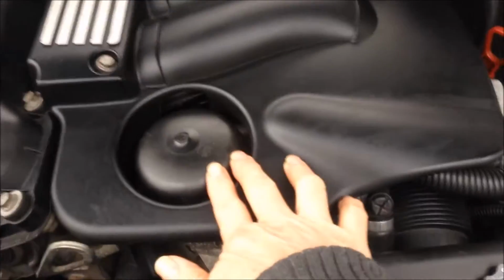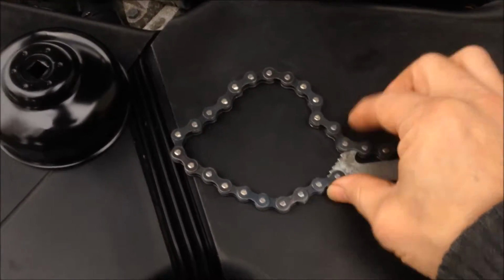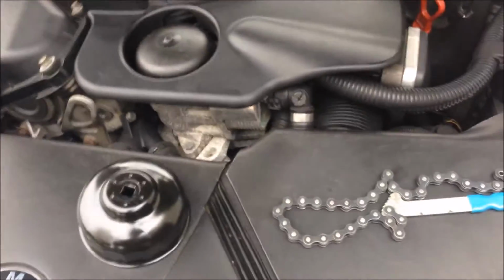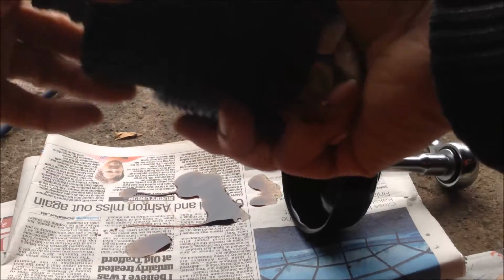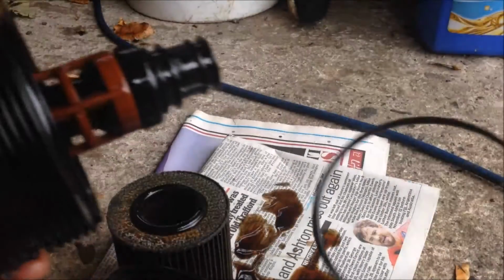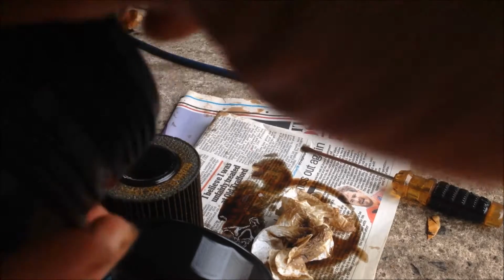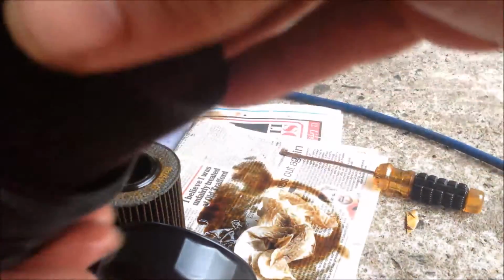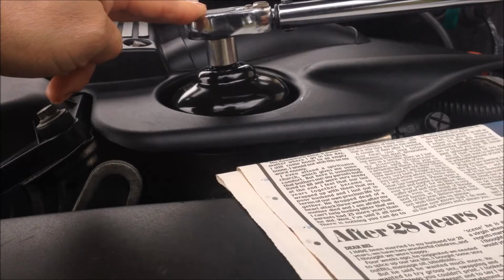BMW E46 / N42: Oil Filter: Tools and How to Replace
BMW E46 / N42: Oil Filter: Tools and How to Replace (#154)

Contents
- Tools for replacing oil filter
- How to replace oil filter
- How to replace o-rings

The oil filter cup socket is the most convenient tool for removing the oil filter cartridge from this engine without removing the engine intake cover. With the cup socket (wrench) you can also torque the oil filter cartridge to 25 Nm.

Hope this helpful!